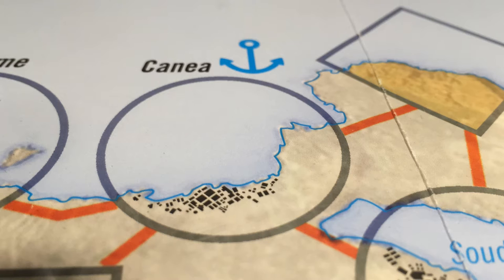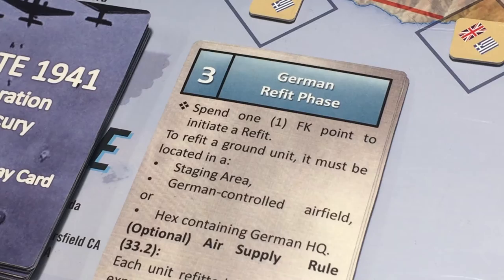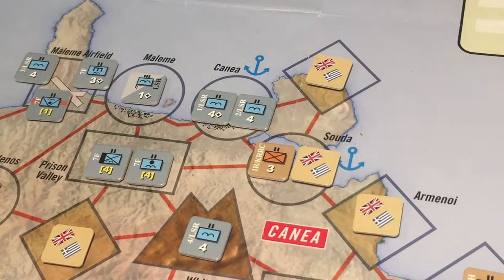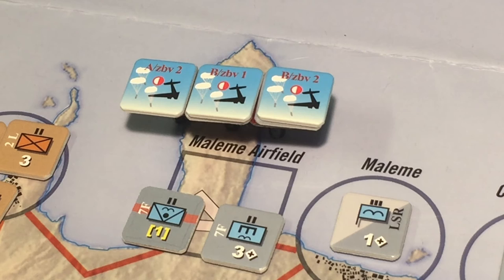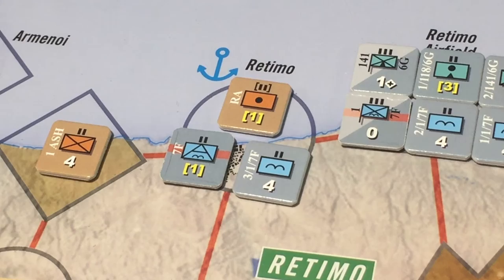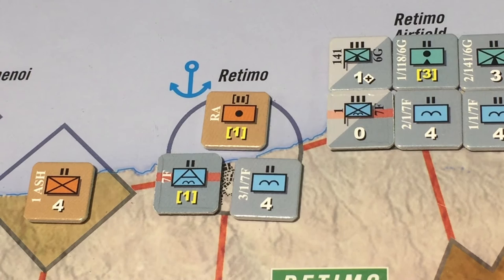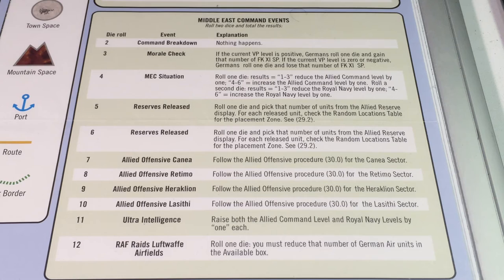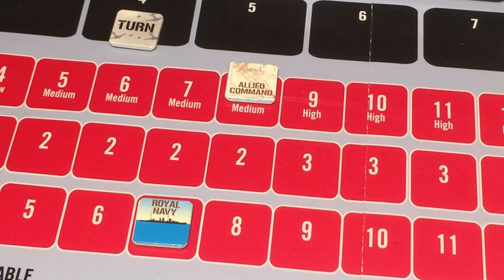Crete 1941: Operation Mercury Playthrough (Turn 4)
Turn 4 of playthrough of Crete 1941: Operation Mercury, a game published in World At War magazine, issue #47, in 2016.